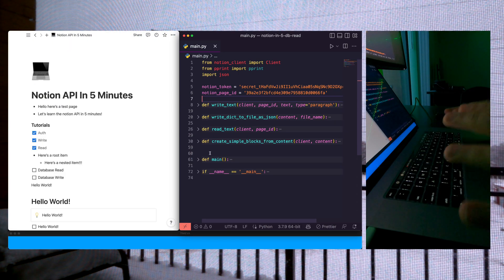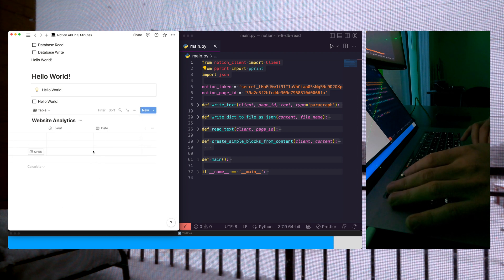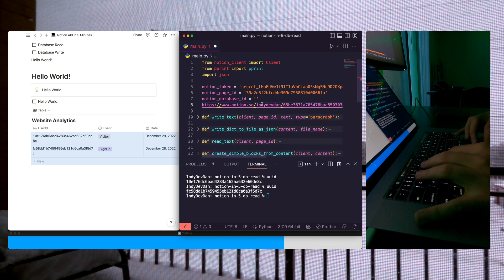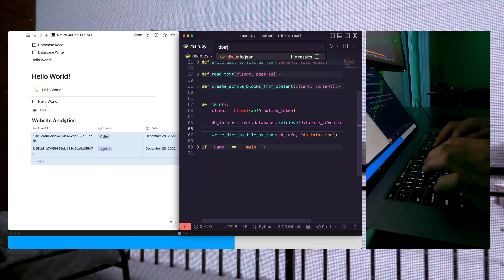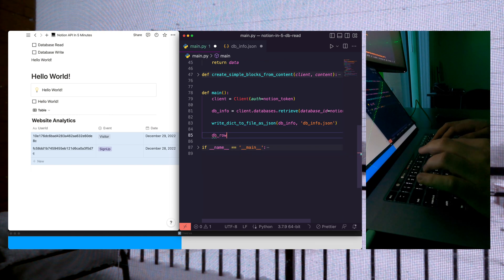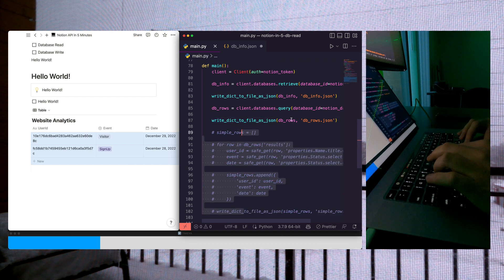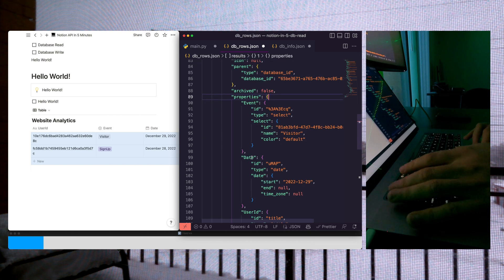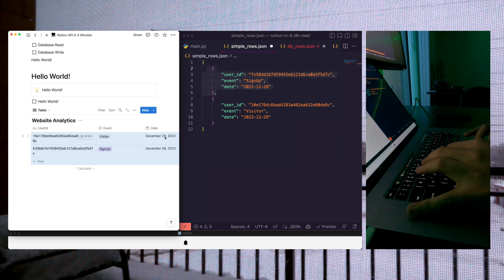Notion API in 5 Minutes: How to Read Notion Databases in Python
💻 Documentation